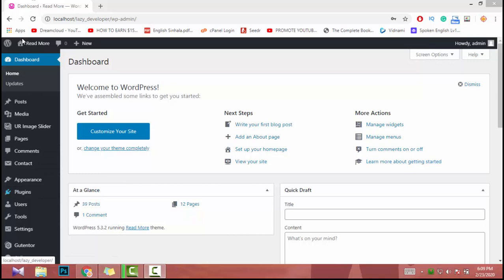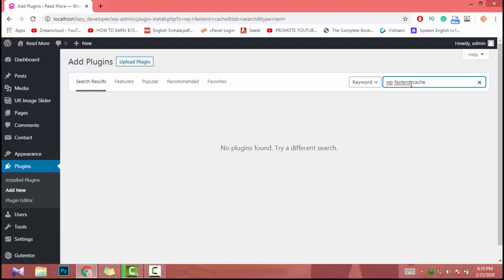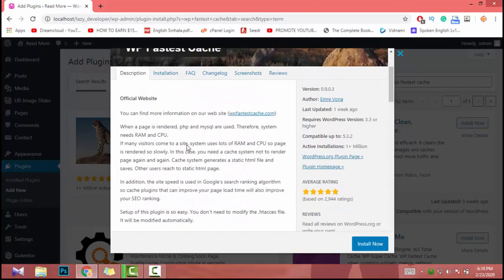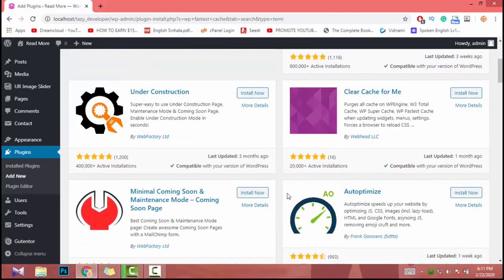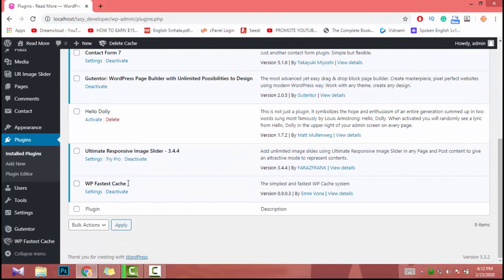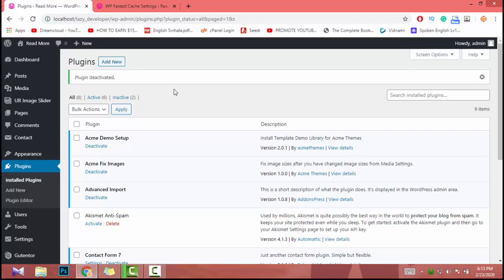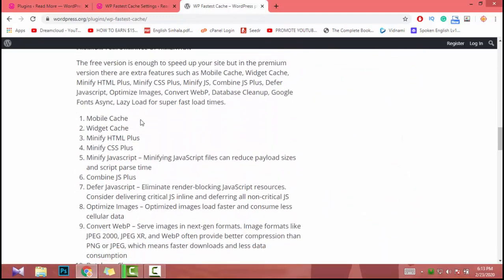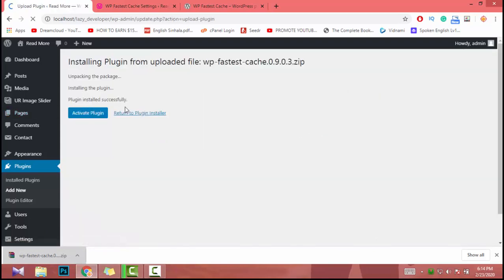How to Install WordPress Plugin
Yoooo,
😏 Today I am going to show how to install WordPress plugin

😏 This will be a small video...

☕️If you didn't check previous videos about WordPress. feel free to watch them.

👌WordPress is an open-source software you can use to create a beautiful website, blog, or app.